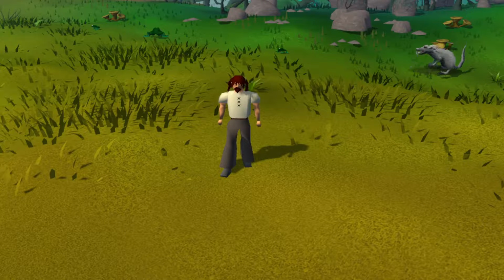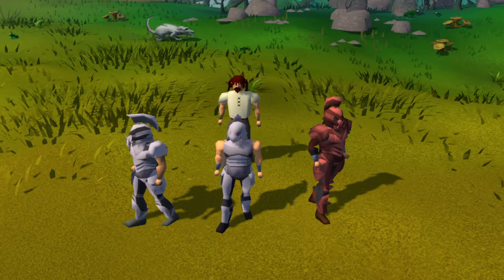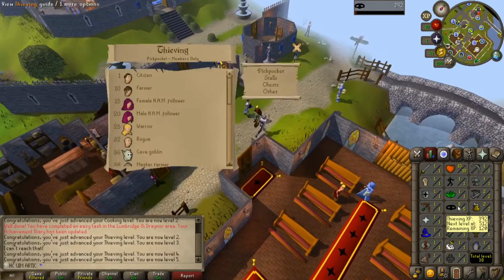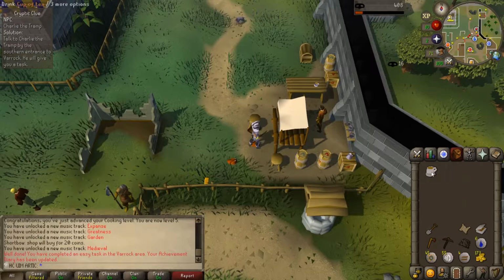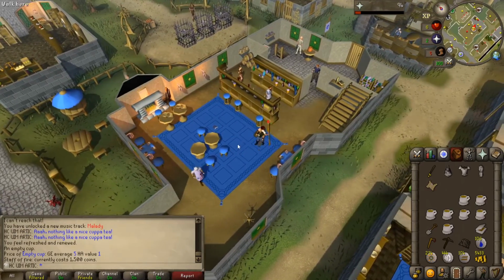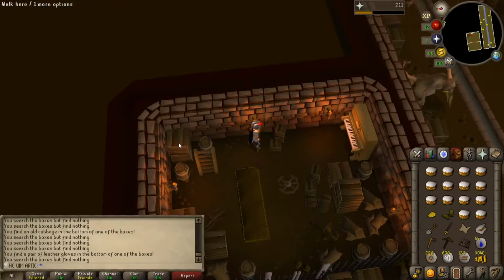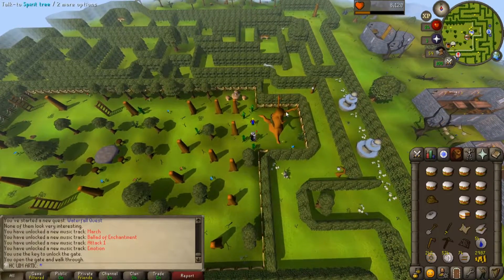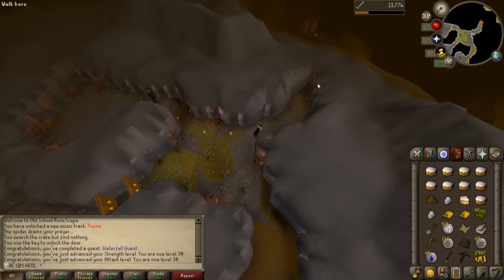How To Not Die Immediately | OSRS HCUIM #1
Credits:
Old School RuneScape by Jagex Limited

Intro: (0:00)
Video: (0:14)
Outro: (41:45)